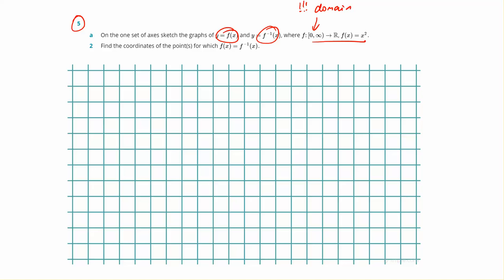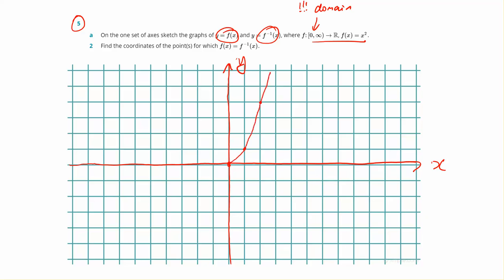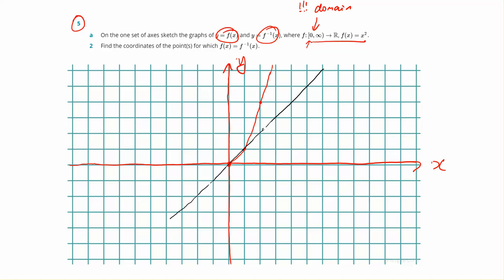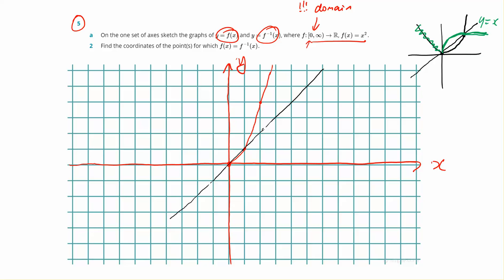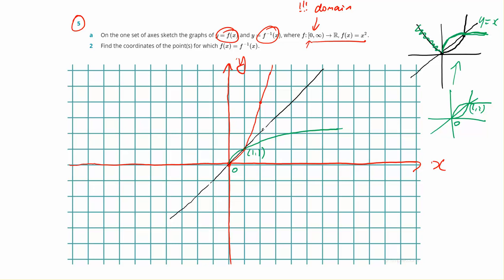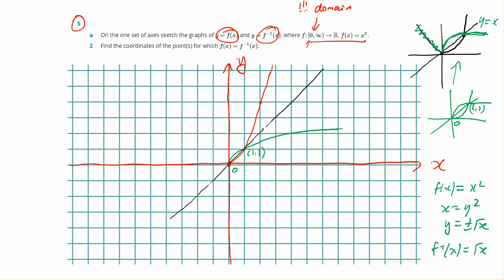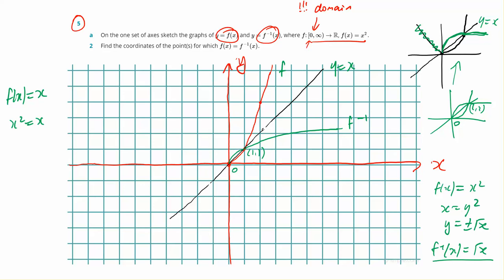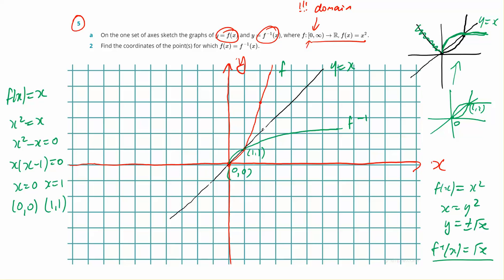MM12 Ex 5G Q5